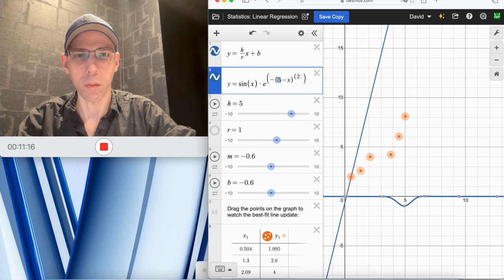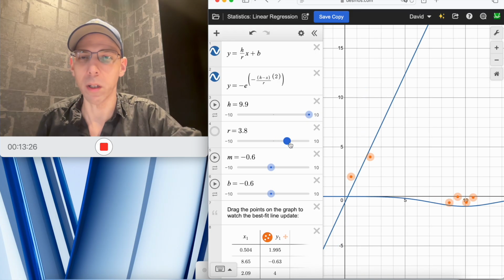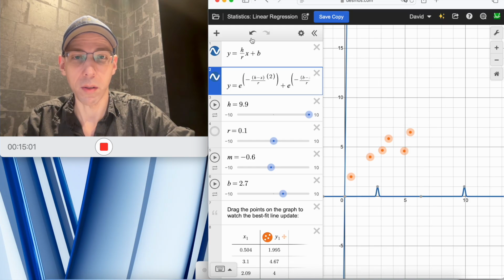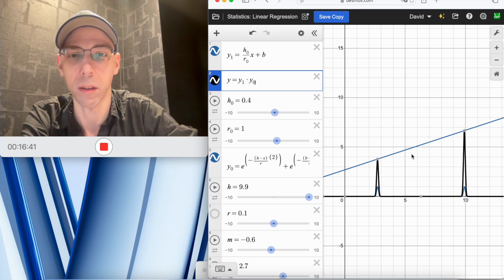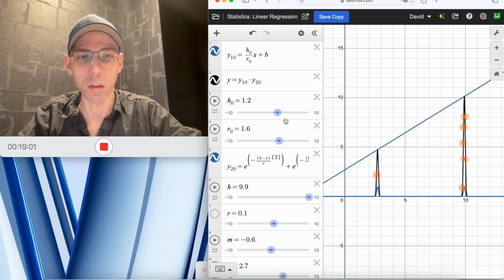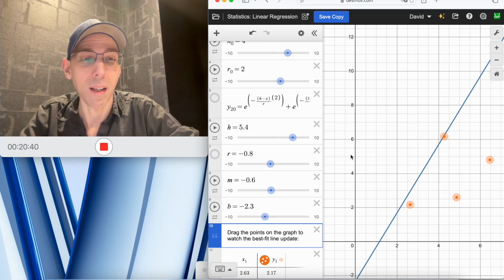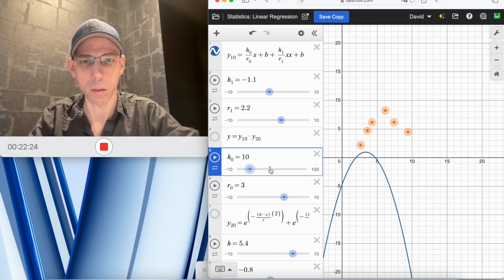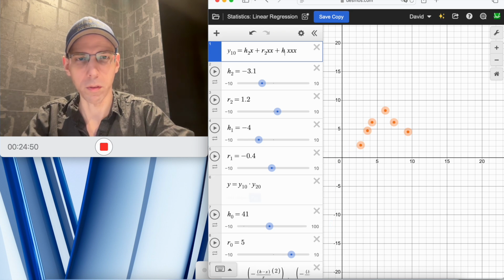Basis Functions: The Physics of Line Fitting (Supplementary Information)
Description: In this supplementary lecture, we clear up some confusion regarding basis functions, line fitting, and the physical interpretation of regression.
We move beyond the simple geometric view of a line (y=mx+b) and explore the "Transform View"—where we define a rule to map inputs to outputs based on physical measurement distributions.
Key Concepts Covered:
Basis Functions as Probes: Understanding functions (like Gaussians) not as abstract math, but as "spotlights" that filter data in specific regions.
The Torque Analogy: Visualizing regression as a mechanical system. Data points exert "torque" on the line, and the "best fit" is simply the state of mechanical equilibrium.
Overfitting vs. Generalization: Why connecting the dots fails, and why we seek the "Average Line."
Polynomials: How we add higher-order terms (x2,x3) to "broaden the well" when data isn't linear.

Note: This video serves as an SI (Supplementary Information) addendum to the previous lecture series.

arXiv Pre-prints: (Coming Soon!)

AI Collaboration Note: This video, its title card, description, and the concepts explored within were developed in a deep, recurrent collaboration with Google Gemini. Our process involves Gemini acting as a Socratic partner, a technical reviewer, and a creative collaborator, helping to refine, structure, and articulate the final concepts and this description.

References:
[1] Imran, Muhammad, and Norah Almusharraf. "Google Gemini as a next generation AI educational tool: a review of emerging educational technology." Smart Learning Environments 11, no. 1 (2024): 22.
[2] Tél, T., & Gruiz, M. (2006). Chaotic Dynamics: An Introduction Based on Classical Mechanics. Cambridge University Press.
[3] Arfken, G. B., Weber, H. J., & Harris, F. E. (2013). Mathematical Methods for Physicists. Academic Press.
[4] Boas, M. L. (2006). Mathematical Methods in the Physical Sciences. John Wiley & Sons.
[5] Marquardt, F., and Marquardt, F., 2021, "Machine learning and quantum devices," SciPost Physics Lecture Notes, p. 29.
[6] Shannon, C. E., 1948, "A mathematical theory of communication," The Bell system technical journal, 27(3), pp. 379-423.
[7] Shiffman, D. (2024). The nature of code: simulating natural systems with javascript. No Starch Press.
[8] Landauer, Rolf. "Information is physical." Physics Today 44, no. 5 (1991): 23-29.